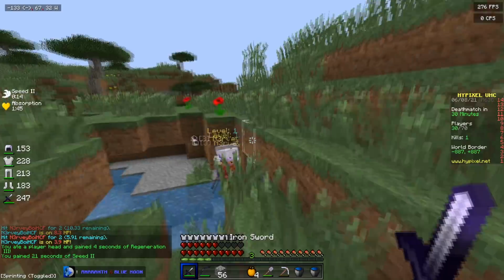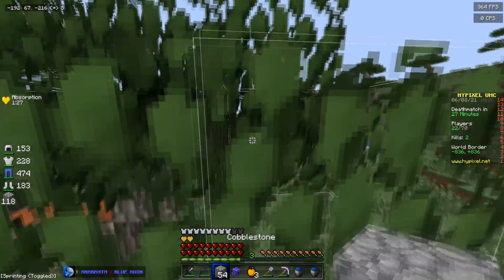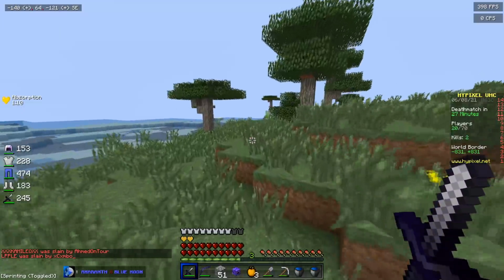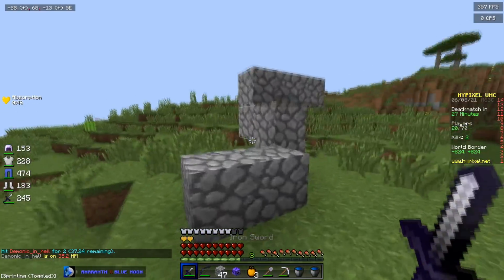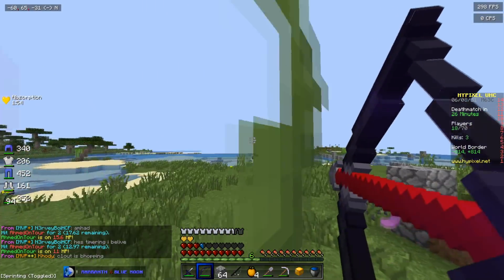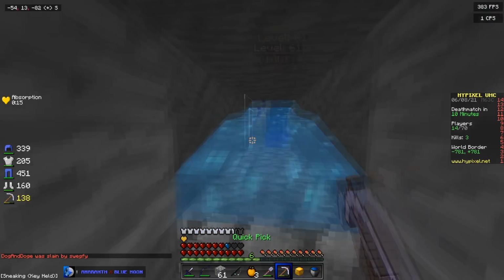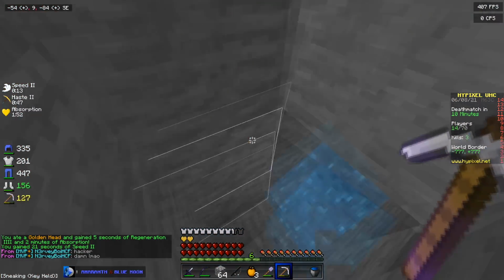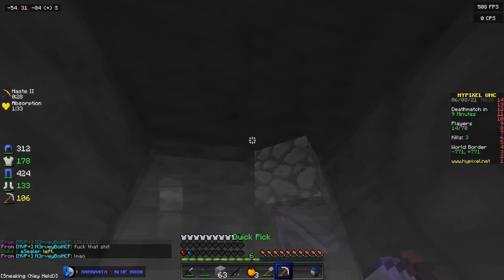The Lightning Bow Of Hypixel UHC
In this video get a modified game which gives us a STARTING ULTIMATE. The extra ultimate we got was Modular Bow, the lightning bow of Hypixel UHC!

? Mods & Cosmetics

? Packs

0:00 game 1
3:10 game 2
4:04 pvp begins
7:46 deathmatch
8:28 outro

thumbnail inspiration -